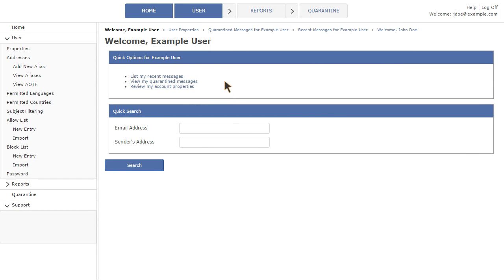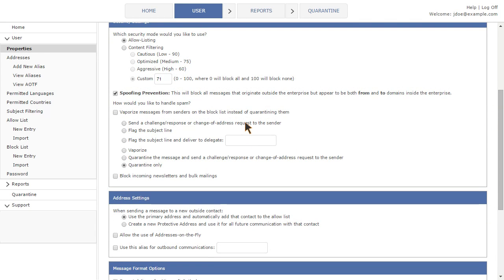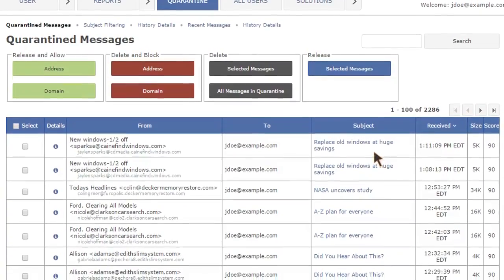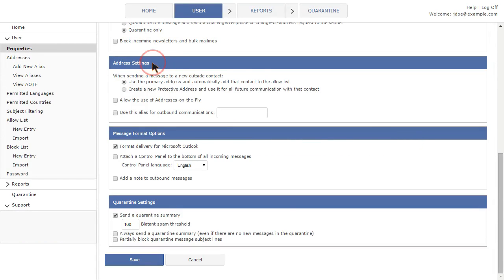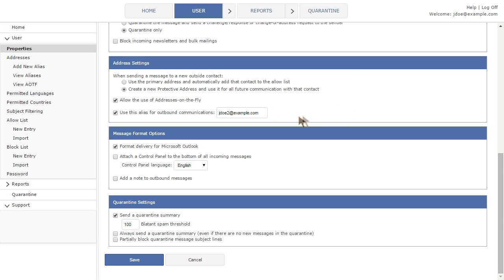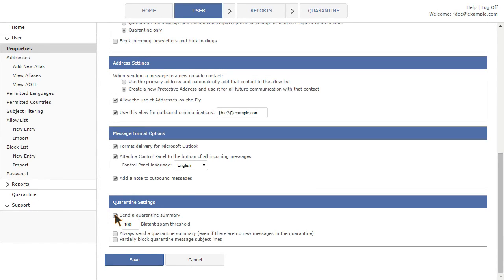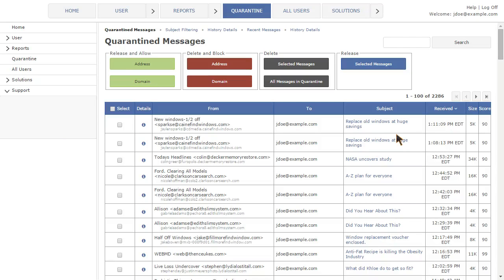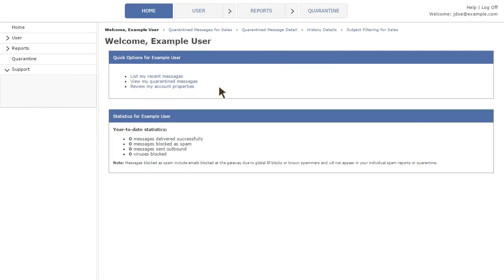RTC SPAM Filter End User Video Guide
RTC SPAM Filter End User Video Guide for Netgain Networks, Inc. clients.